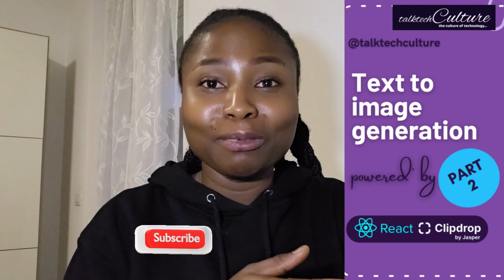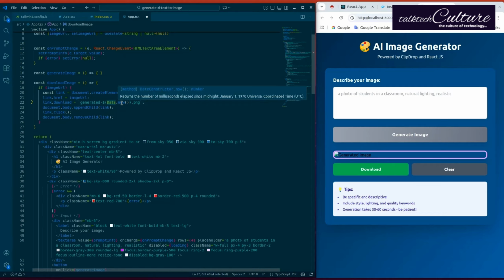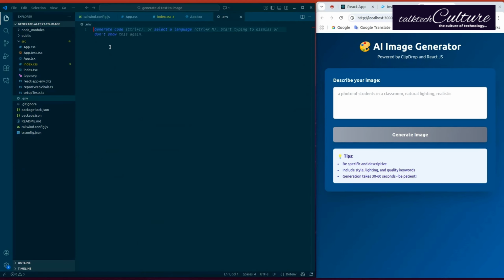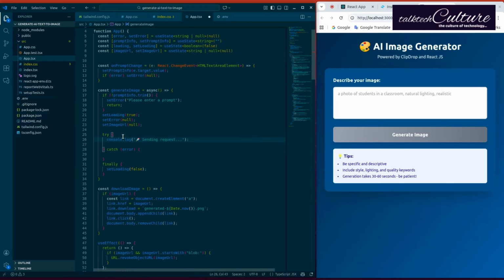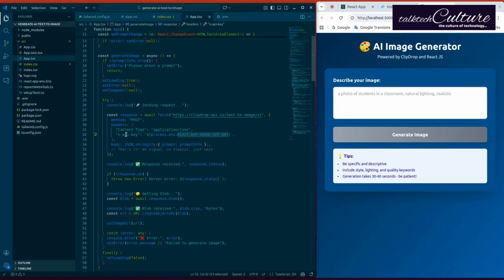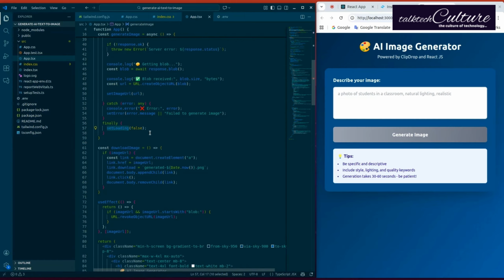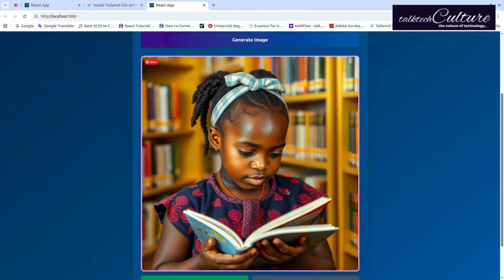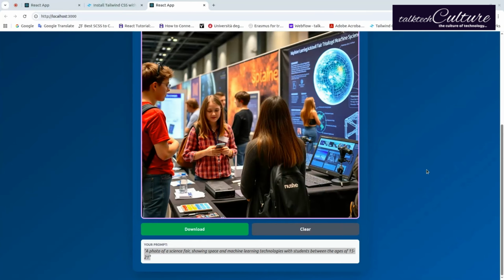AI Image Generator Part 2: Generate Images ✈️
Welcome to Part 2! In this tutorial, we'll complete our AI Image Generator by implementing the generate function and creating stunning images from text prompts using ClipDrop's API.

🎯 What You'll Learn:

Complete the image generation function
Connect to ClipDrop API
Handle user prompts and generate AI images
Display generated images in your React app

🛠️ Tech Stack:
ReactJS
ClipDrop API
JavaScript/ES6

💡 Don't forget to get your free ClipDrop API key to follow along!